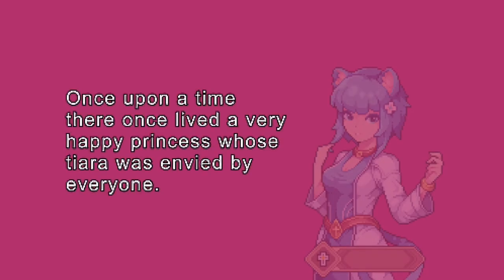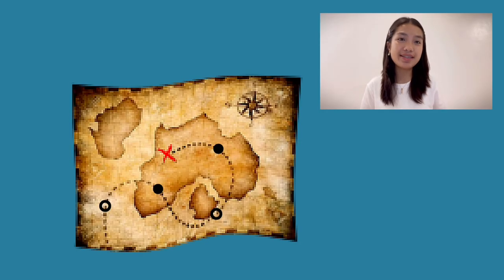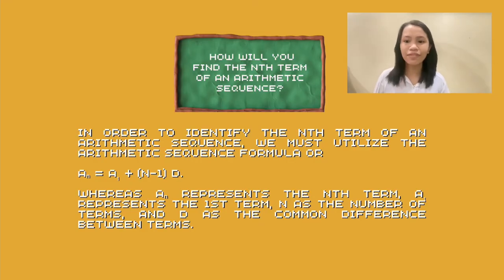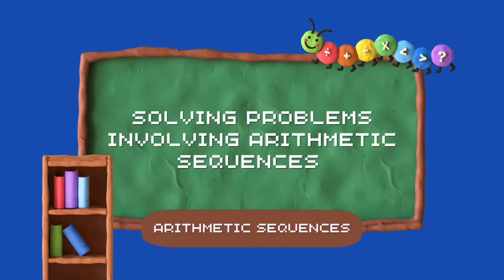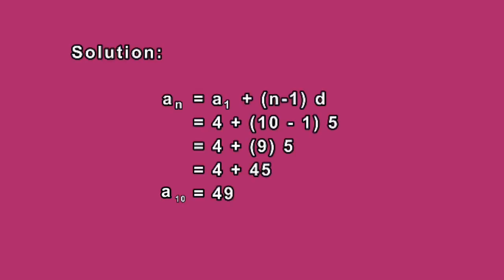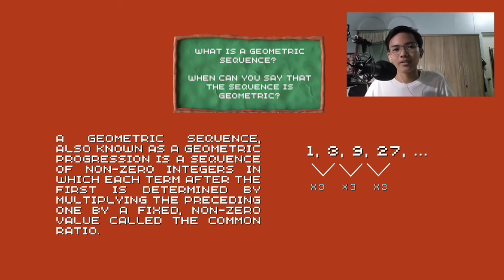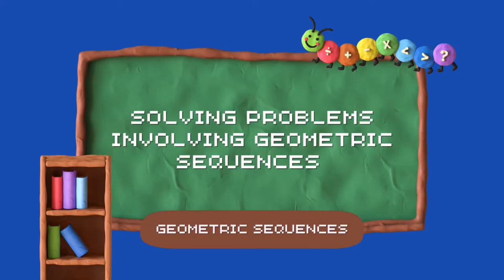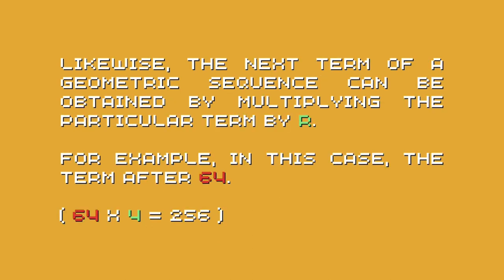Finding the Emerald Tiara with Arithmetic and Geometric Sequences | Performance Task in Math 10 📚